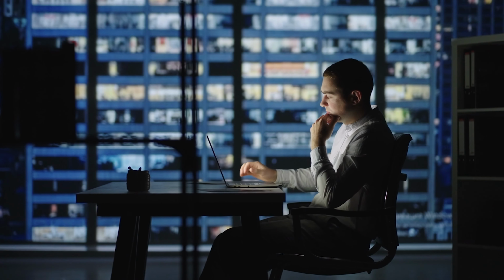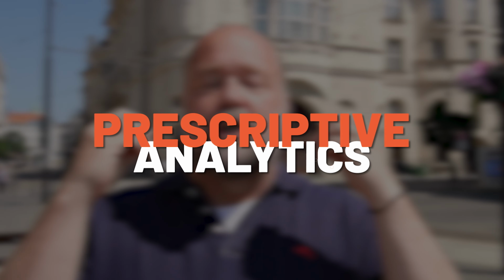Types of Social Media Analytics Explained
Understanding social media analytics is key for businesses that want to take advantage of the power of social media. Being able to read and understand the analytics can really make a difference for your business. Here are some of the basic overall types of social media analytics and how to use them.
Filmed in Bratislava, Slovakia